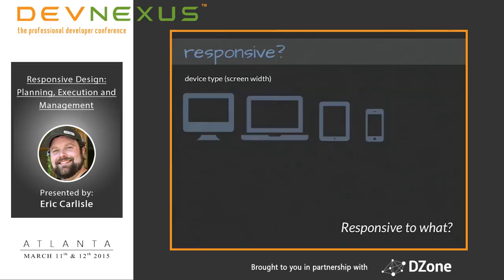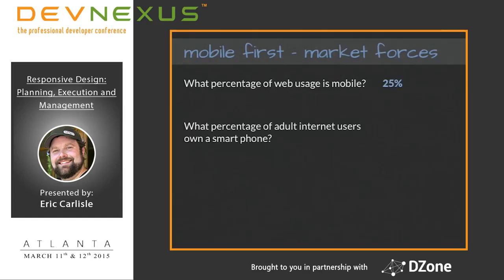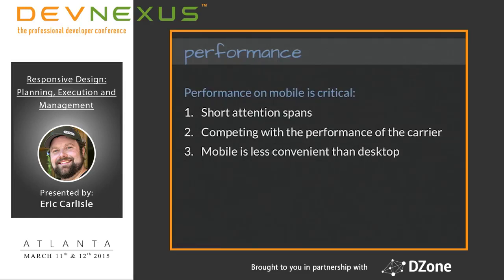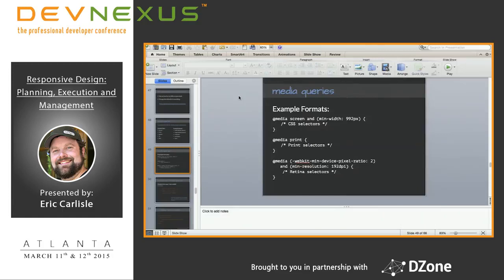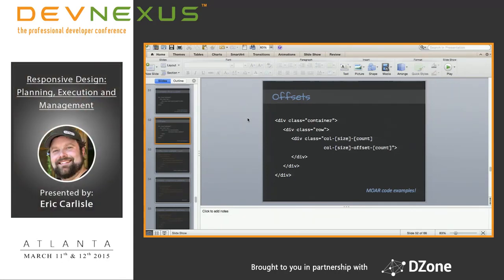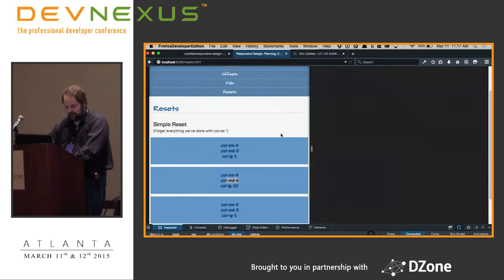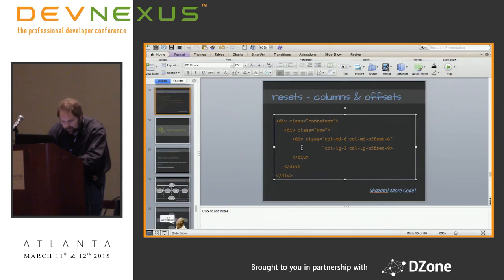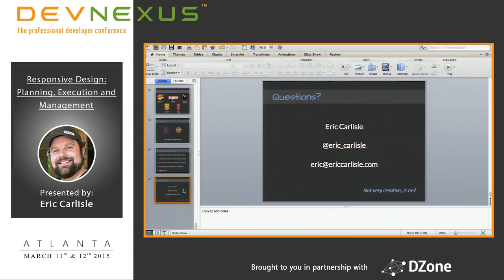Responsive Design Planning, Execution & Management : DevNexus 2015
In only the last few years, Responsive Design patterns and paradigms have brought forth spectacular, sweeping changes in UI web production. The demands for device-compliance as well as the always-growing mobile market have made Responsive Design a necessity for many websites and web applications. While taking the Responsive approach may offer incredible opportunities, it also carries a gamut of challenges.

This session cover best practices for the planning, production, and management of Responsive websites. It will also serve as an introduction to Responsive website creation using the Bootstrap 3 framework. We will explore the mechanics of the Bootstrap grid and explore how it may be used to create robust, flexible Responsive layouts. Topics central to the presentation include mobile-first production, content focus, site maintainability and performance.